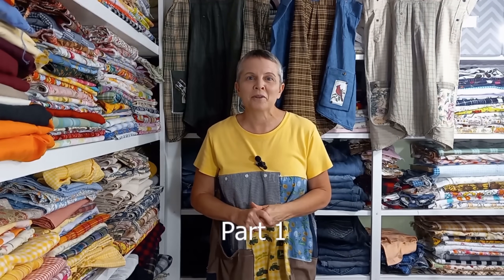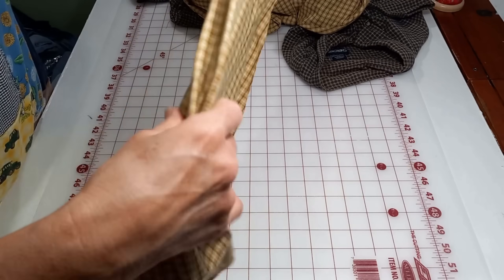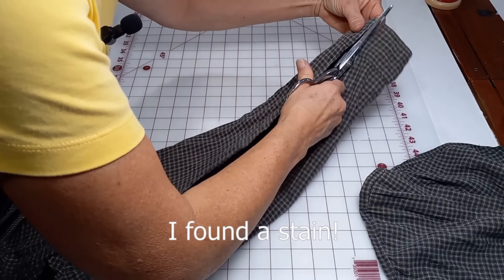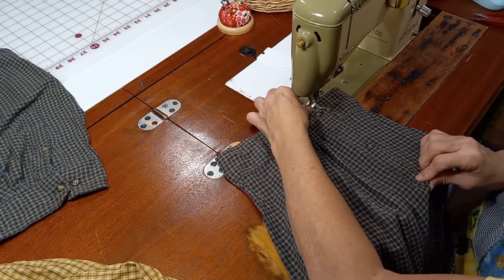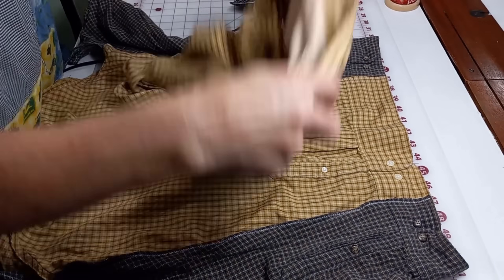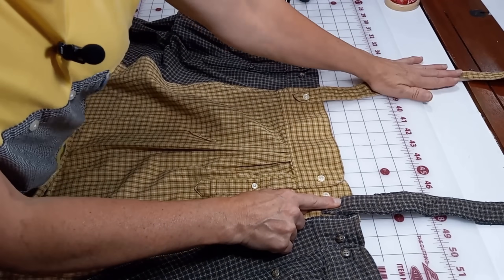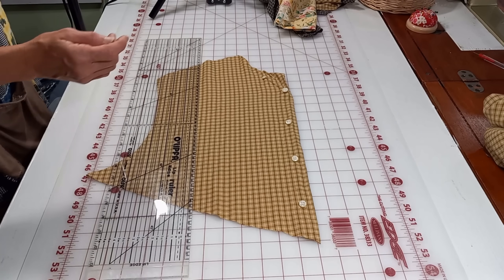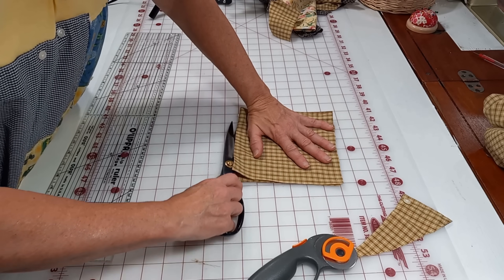Upcycled clothing tutorial: Sewing sleeve tunics Part 1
Hi everyone! Thank you so much for stopping by! Here is my first (part 1) sewing tutorial! The second part and my Etsy store are linked below!

What would you do to improve or change up this garment? Let me know down below!